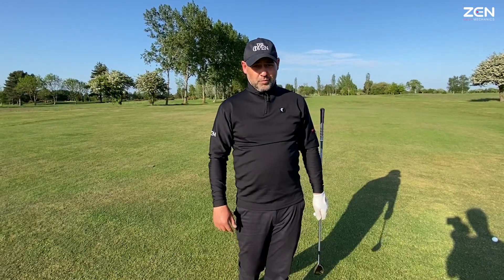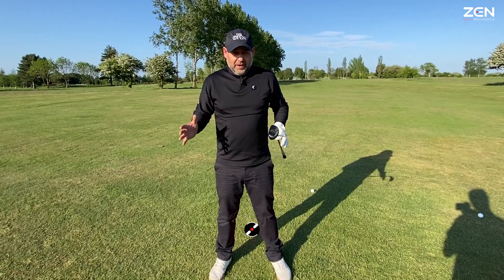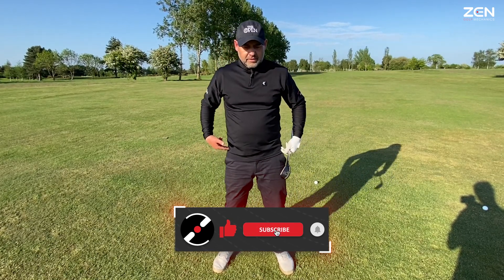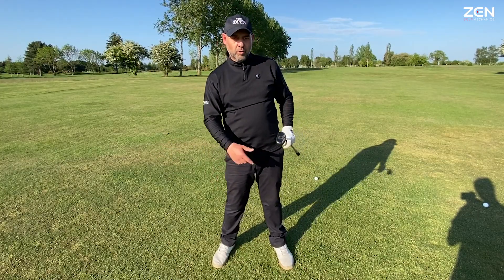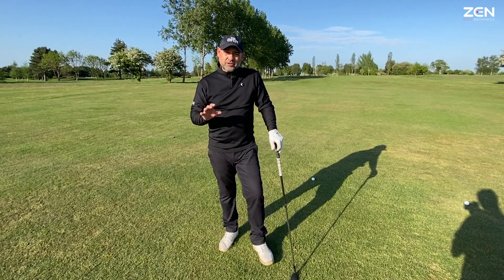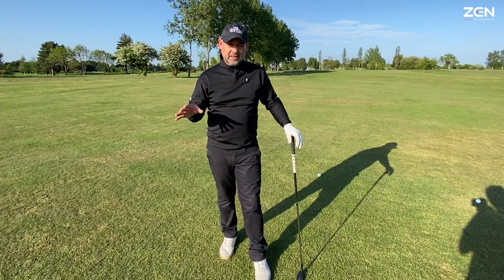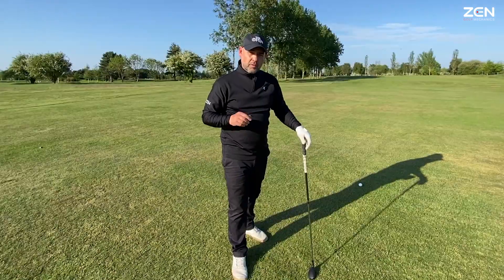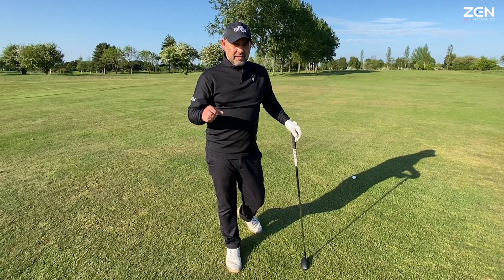Rotation Drills to STOP the Hips Sliding in the Golf Swing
If we're too conscious of not sliding our hips in the golf swing; that can in fact render us unable to move in a way we need to (ironically) to stop our hips from sliding!
Here we have a couple exercises to familiarise yourself with side bend and the lateral component of the movement, so we can drop our low point, lower into the ground, then use the vertical component of the swing to get that snap.